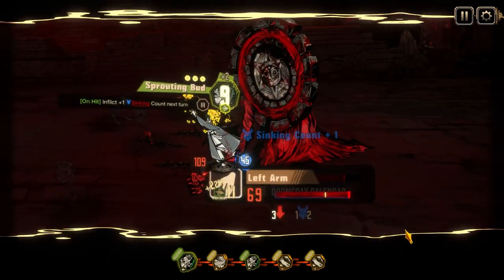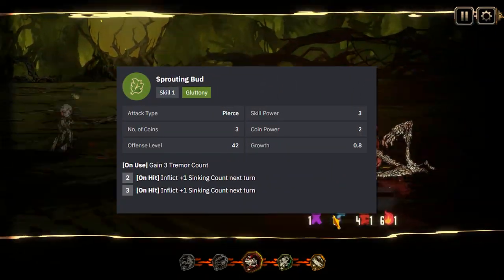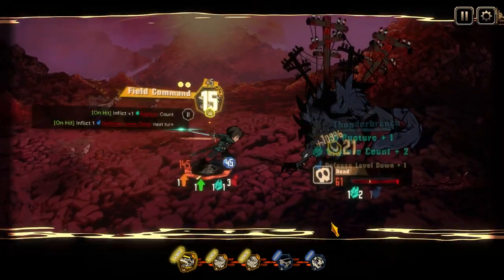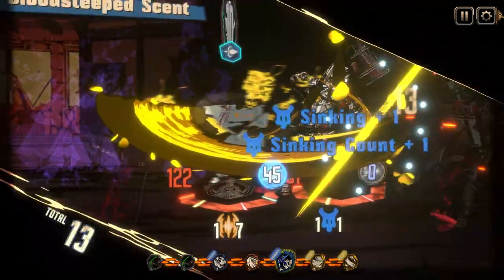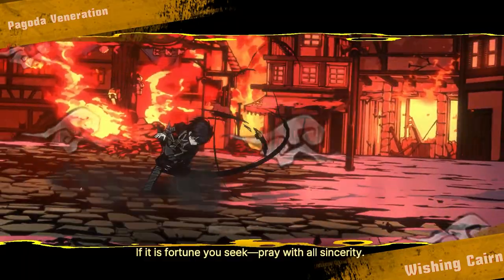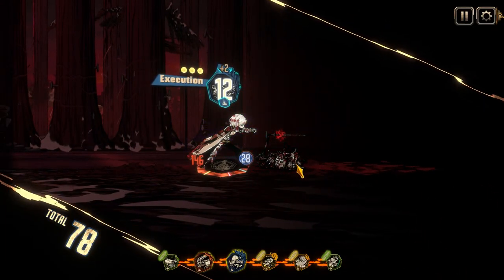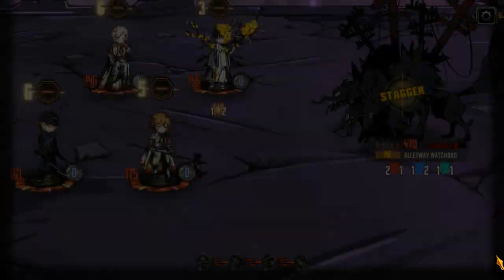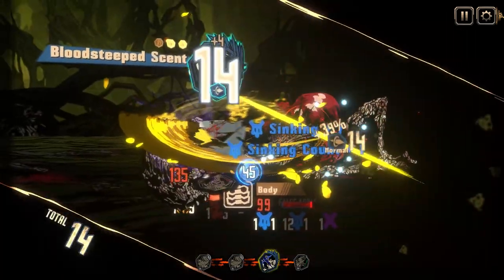Spicebush Yi Sang Is Just Way Too Versatile.. | Limbus Company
the spice god himself..

Soundtrack
 Beneath the Mask Instrumental - Persona 5
 Field of Hopes and Dreams - Deltarune
 Animal Crossing (Spring) - Mario Kart 8 Deluxe
 Shop - Undertale